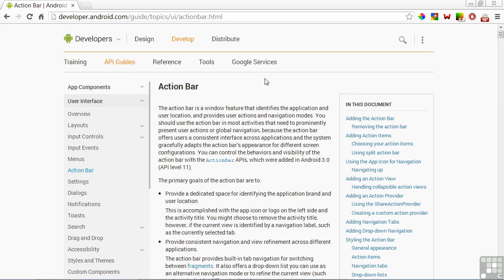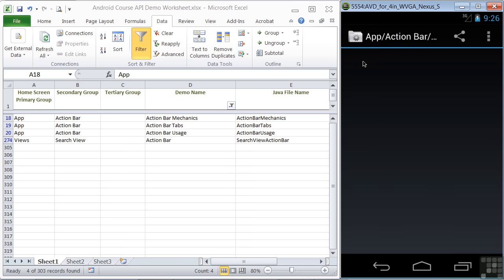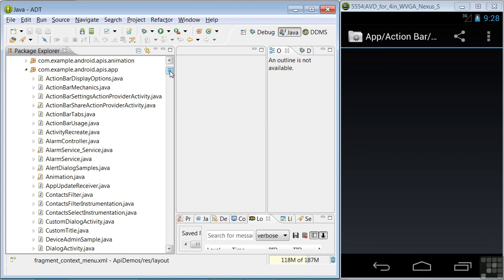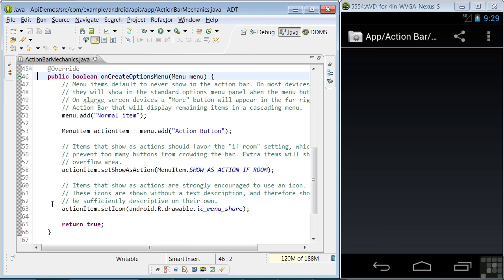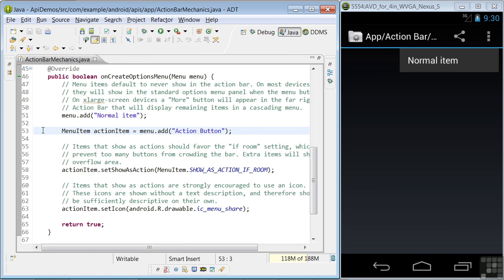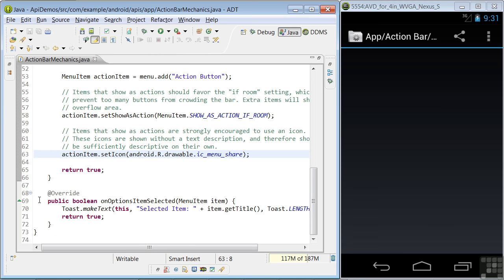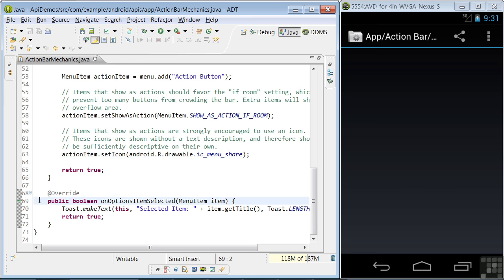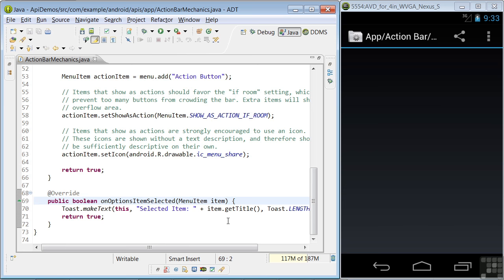Android lecture 69